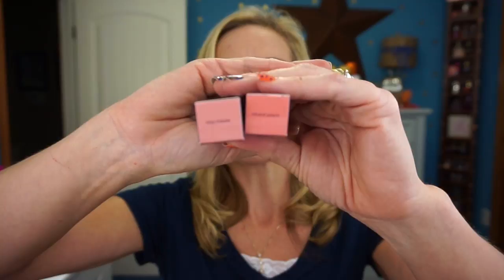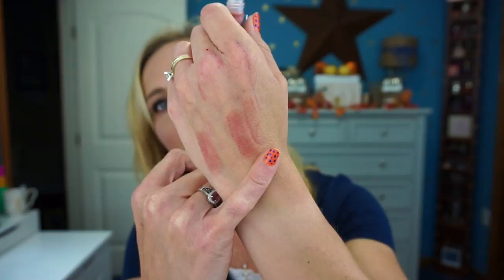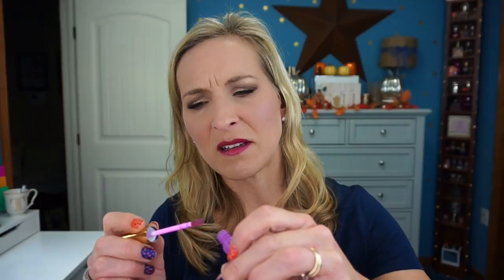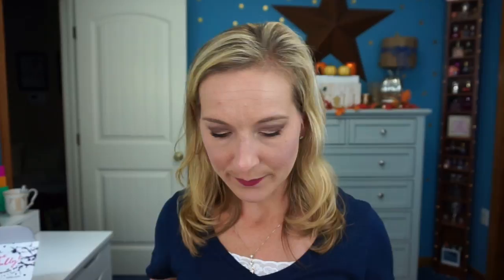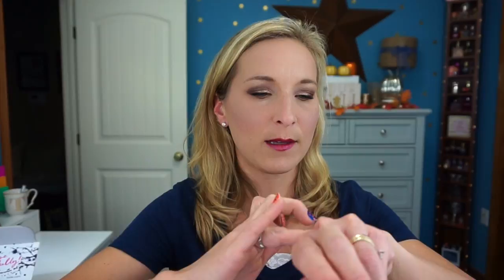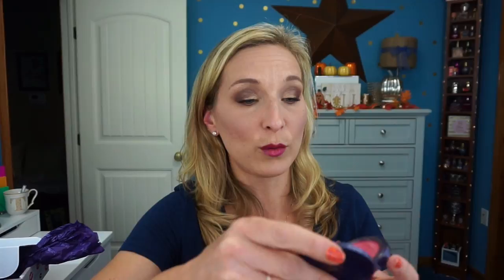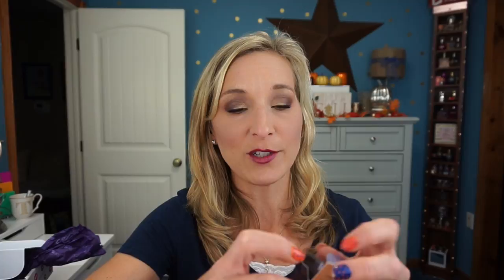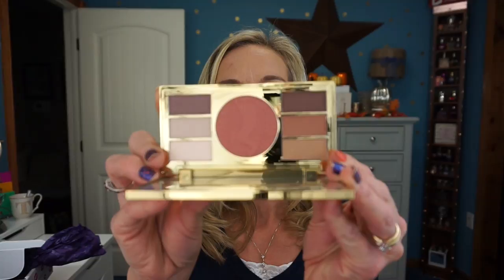TARTE HAUL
I love finding great deal on makeup! What is your favorite tarte product?

Here is a link to the song if you like the sound of it as much as i do this song was written by JBP you can check out more work provided by JPB at the following social media site addresses:SOUNDCLOUD

Tiffany Hinkle
3883 Old Valley Pike